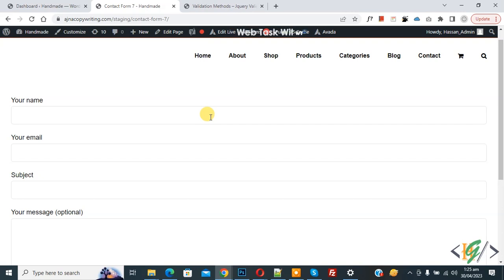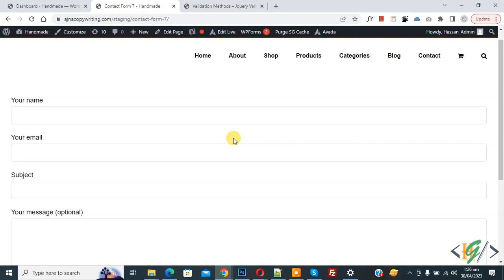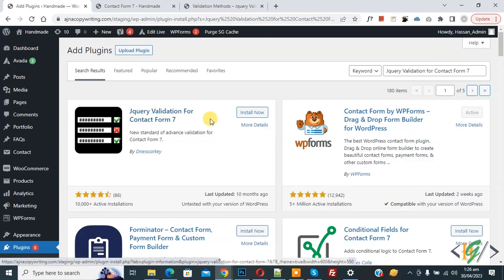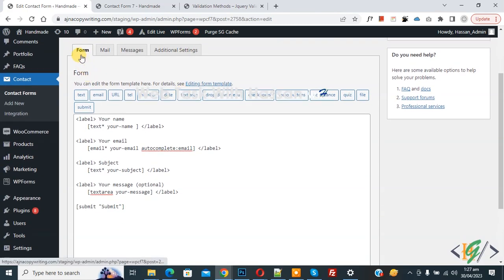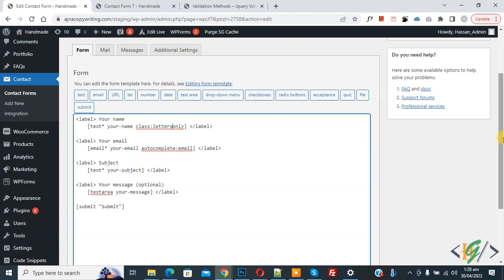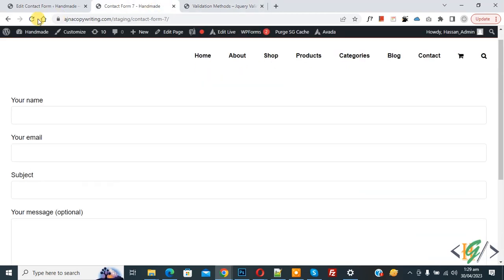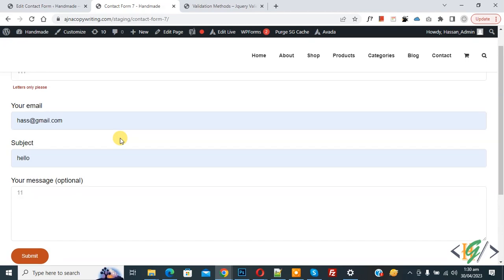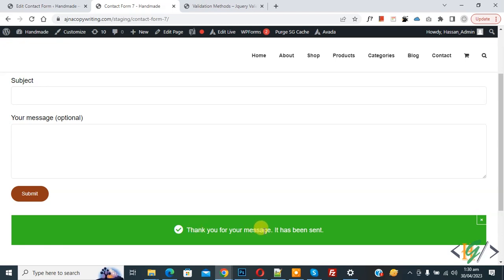How to Add Name Field Text Validation using Plugin in Contact Form 7 in WordPress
In this wordpress contact form 7 tutorial you will learn how to validate name field using plugin " Jquery Validation For Contact Form 7 " in website. Add class in any input text field class:lettersonly to accept alphabets and dont allow numbers / digit.

Letters Only : When you need to validate alphabets only.
Use class lettersonly. Validates: abcdefghijkl